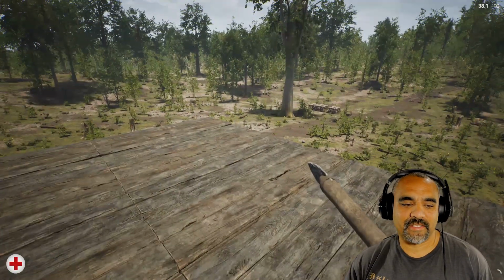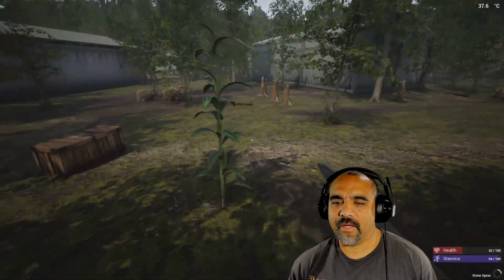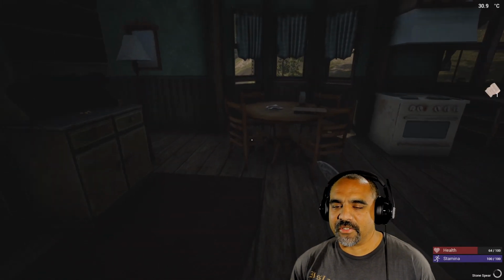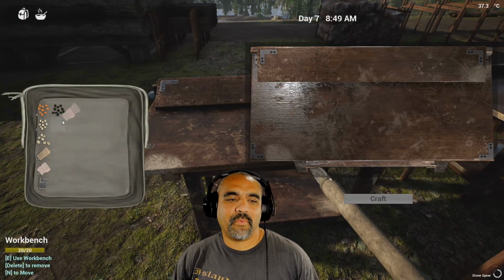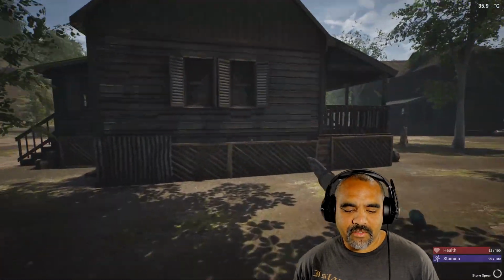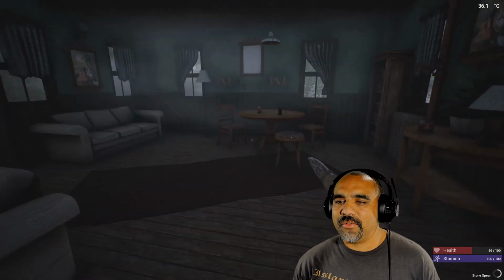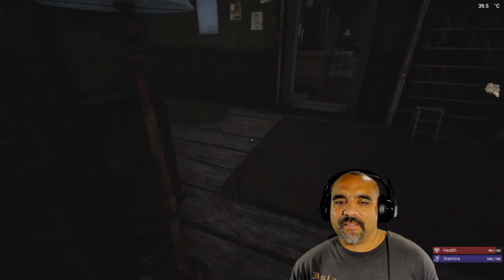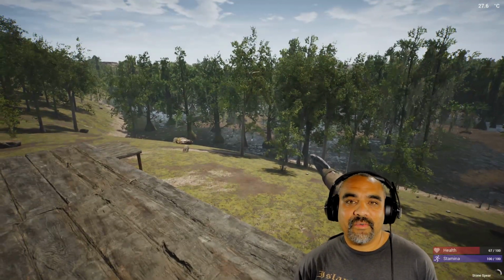All Technology Blueprints #3 | The Infected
*Pc

In today's episode, we will find each location of the Technology Blueprints. Blueprints might spawn in different locations. Hopefully this video will help you find your missing Tech.

The Infected, is a great early release game that is currently being developed and updated. I really enjoy this gameplay and can't wait to see the future of the game.
Update:

Although the map has the same look in terms of graphics and textures, there are some notable changes.

1) A completely new layout.
2) Ground textures now have coded logic to identify what ores can be extracted in certain locations.
Players will likely want to build small outpost bases where there mineral extractors are placed.
3) No more aluminum node, aluminum is now extracted with the mineral extractor.
4) Stone boulders no longer drop any ores, only stone. All ores are now extracted via the mineral extractor.
5) New cliff meshes added.
6) New bald cypress trees added to the swamp.
7) Addition of small villages (replaced the military camps) There are now 3 villages on the map and each contain 3 to 4 tech blueprints. I have also added some loot items randomly spawned in the buildings.
8) Increased the fog on map.

New Content

The Mineral Extractor

Below is a list of changes and additions to the extractor.

1) Can acquire Aluminum, Copper and Cobalt ore only from mineral extractors in specific Locations identified on the map. Destroy a surface boulder to know what ores will be extracted in that location.
2) Crafting recipe changed to no longer include copper and aluminum.
3) Can now run on biofuel also. Early game, you will need the mineral extractor before you have an oil extractor.
4) In non ore extraction zones, it will extract only coal and iron fragments.
5) Now has a toggle button to extract only stone.

New Items and placeables

1) Biofuel... Can be crafted on the workbench using perished food. Useful to power up the mineral extractor early game.
2) Cobalt Ore... Cobalt can be extracted in specific map locations identified on the map. It can be converted into cobalt ingots.
3) Cobalt Ingot... smelted from cobalt ore on the forge. It is used in various crafting recipes.
4) Cobalt Shelf... Stores cobalt ingots.
5) Chest Rack... This rack will allow players to stack storage containers.
6) Food Prep Table... Foods such as the stew mix can be crafted here.
7) Wind Turbine... Costly and produces only half the power of Solar Panels but will generate day and night at a steady pace.
8) Wooden Roof Corner

But oh my god, something went wrong. Some unexpected side effects began to arise, causing human DNA to mutate into something unknown. We call them Vambies, they seem to look like mix between a vampire and zombie.

Key Features:
Character Hunger, Thirst, Body Temperature Mechanics
Base Building
Hunting
Crafting Items
Food Cooking Mechanics
Power/Electricity Mechanics
Gathering Resources
Farming
Day/Night Cycle
Weather Cycle
Seasons